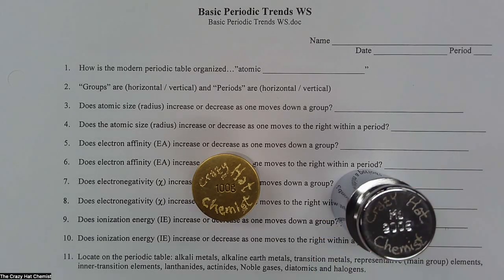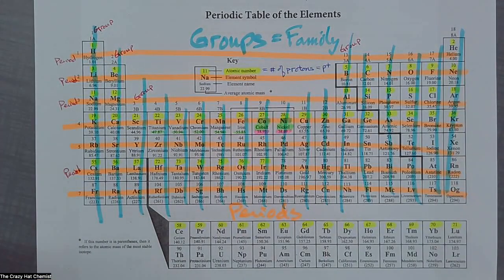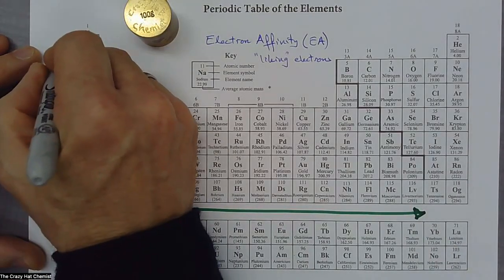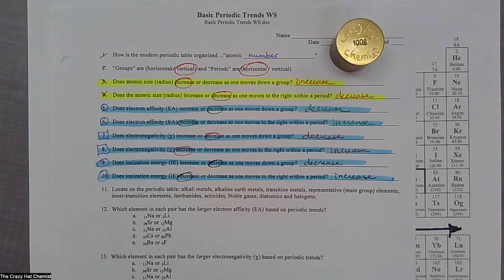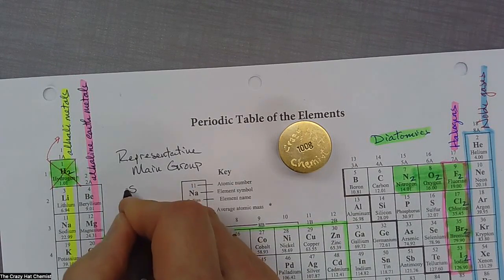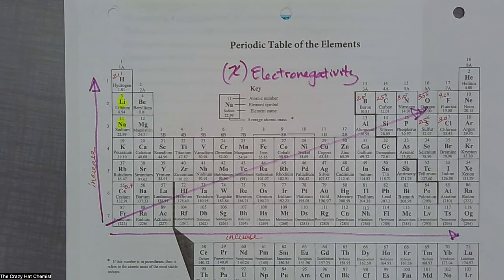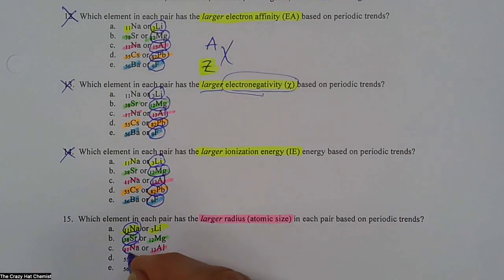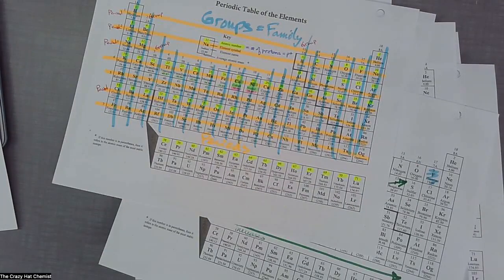Basic Periodic Trends WS - Stepwise Solutions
This video covers how the periodic table is organized...atomic number, Groups and Periods on the periodic table, Atomic size and Atomic radius trends with groups and periods, Electron Affinity trends with groups and periods, Electronegativity trends with groups and periods, Ionization Energy trends with groups and periods, Alkali metals, Alkaline earth metals, Transition elements, Inner-Transition elements, Representative or Main group elements, Lanthanides, Actinides, Noble gases, Halogens and Diatomics.  As well as comparisons between two different elements for atomic radius or atomic size, electronegativity, electron affinity, ionization energy, and finally a comparison between ions and atoms for both cations and anions.